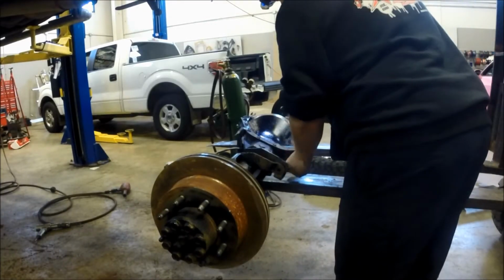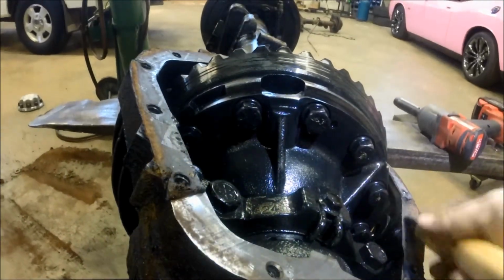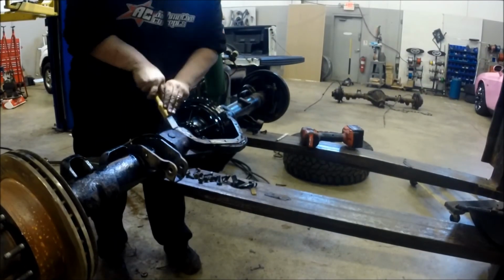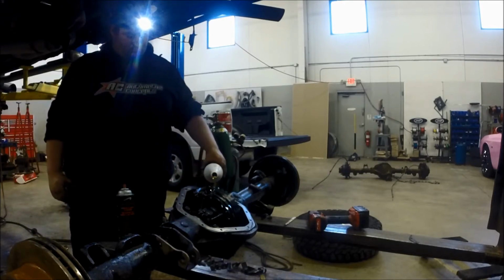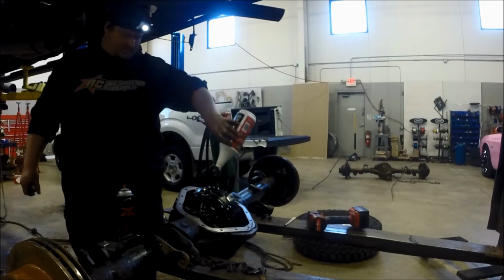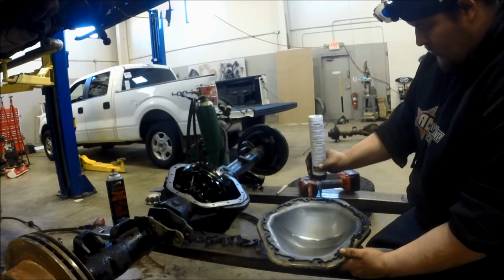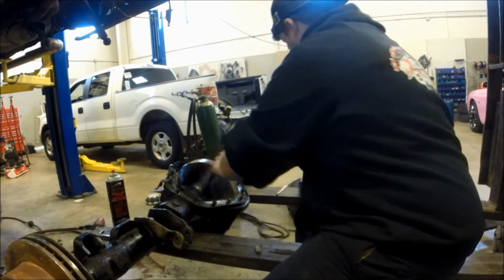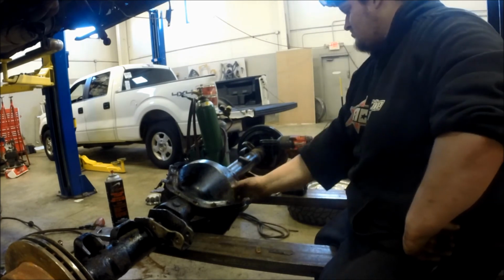NEW REAR AXLE ASSEMBLY FOR MY TRUCK - PREP WORK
hey guys for those that don't know my rear axle took a crap a few weeks ago that took the tow rig down so axle had damage that was extensive so we went for a used unit with lower miles on it and gave her a new look.
tools i used are below (buying from these links helps the channel)
super scraper
5 minute RTV